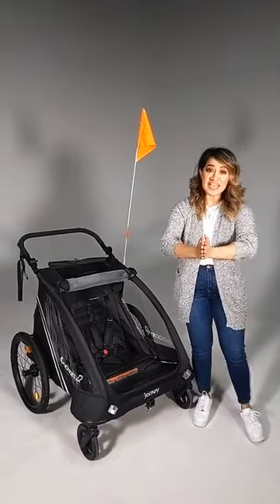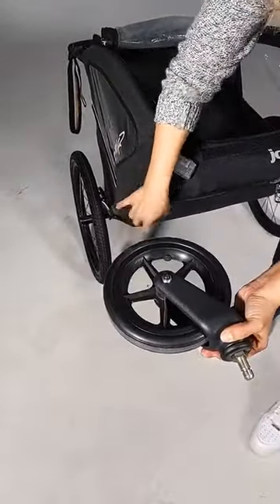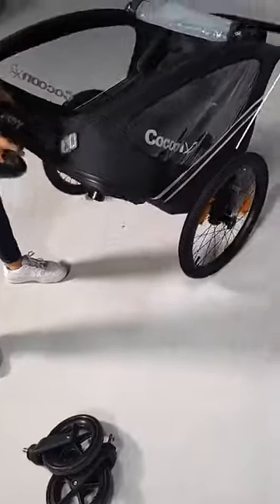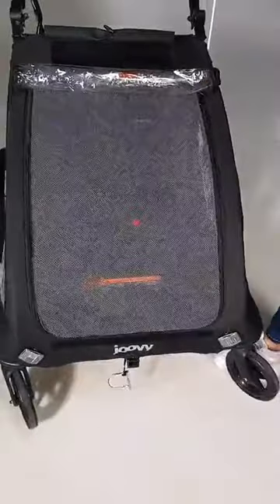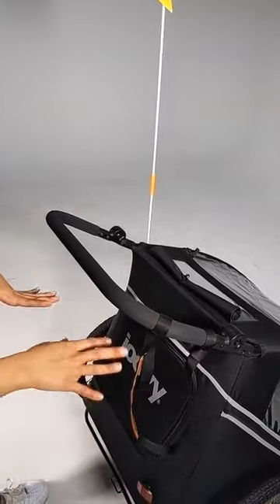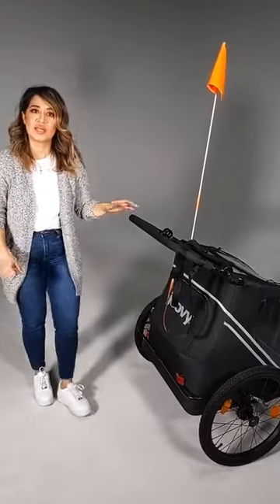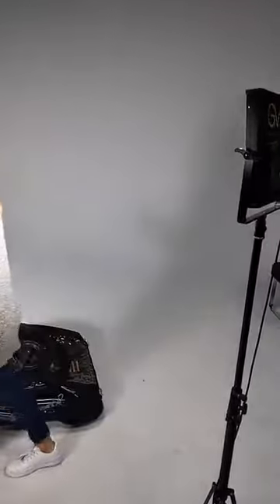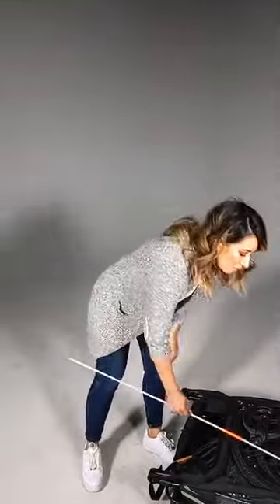Talking about the Joovy CocoonX2 Stroller & Bike Trailer!